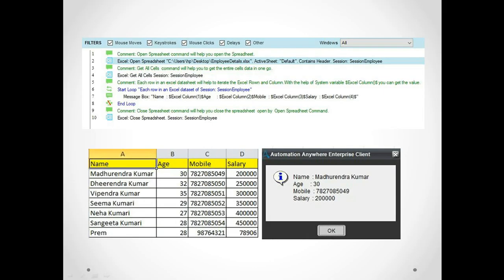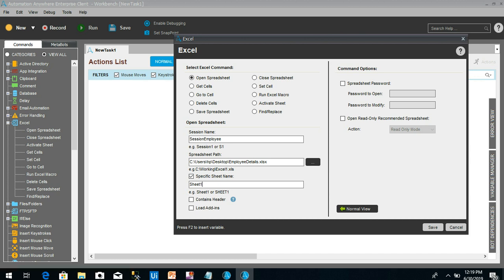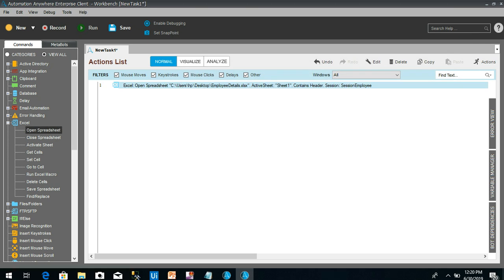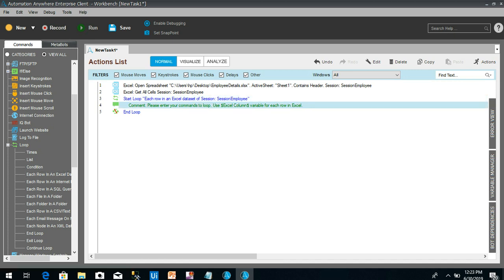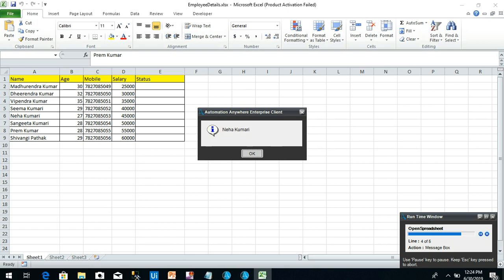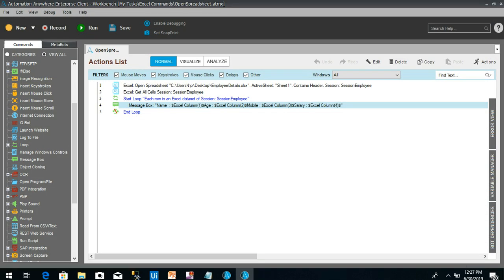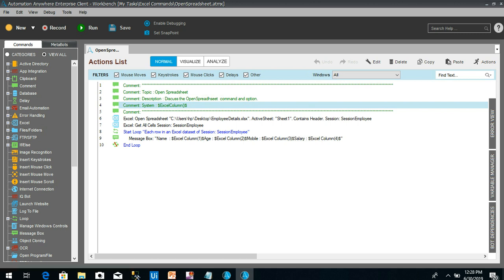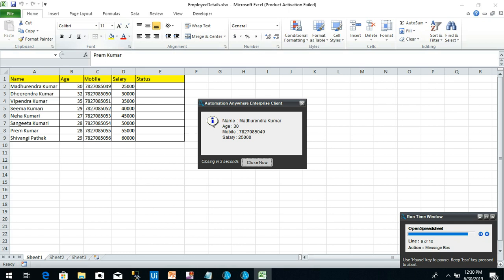Excel Automation- Part 2- Open Spreadsheet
OpenSpreadSheet command will help to open the spreadsheet.With the help of this command you can open a  specific sheet , password protected sheet etc.You can also open your worksheet in Read Only Mode or Editable Mode.